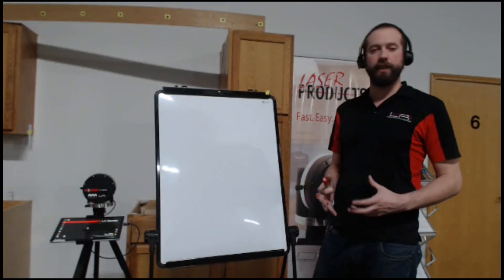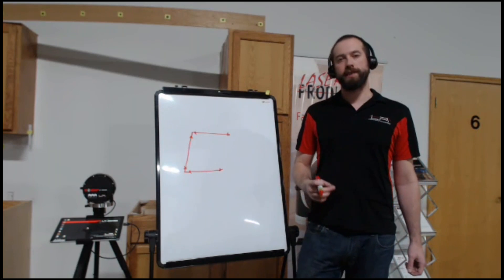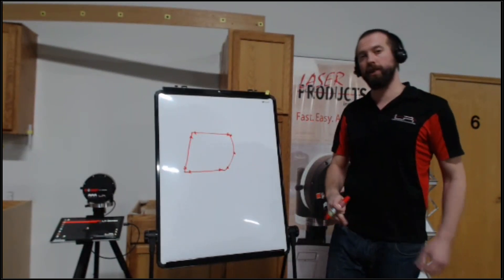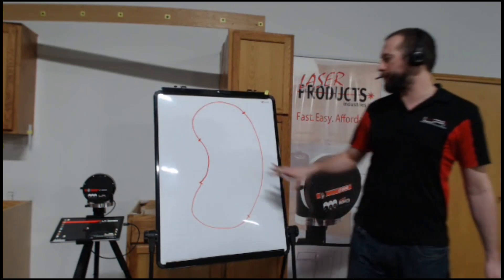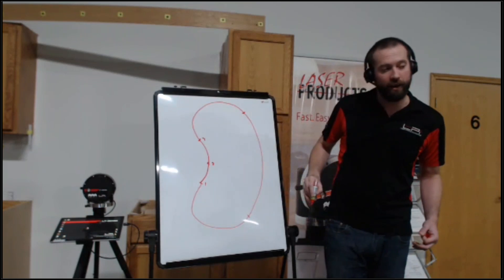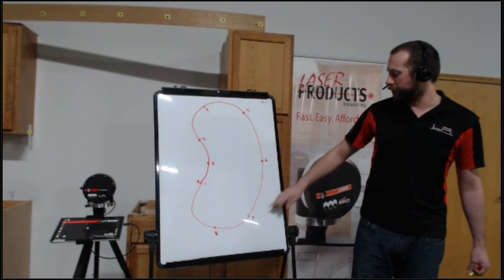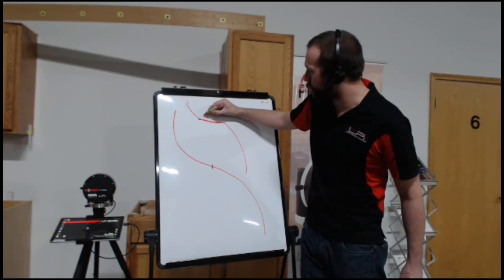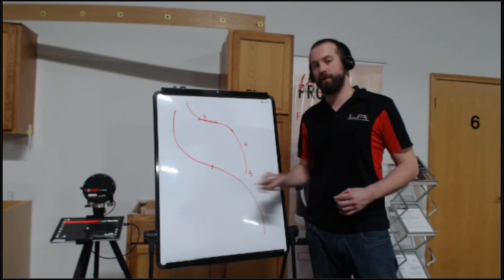LPI Tips & Tricks: Shooting in arc mode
In this edition of LPI Tips & Tricks, we talk about various ways to shoot complex shapes in arc mode with the LT-2D3D Laser Templator.